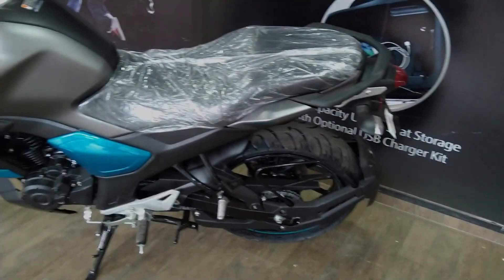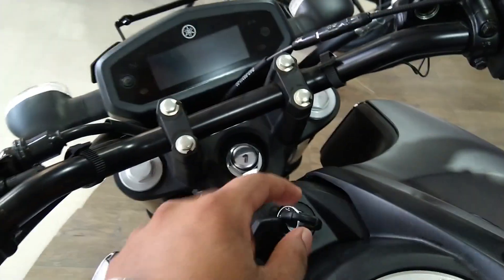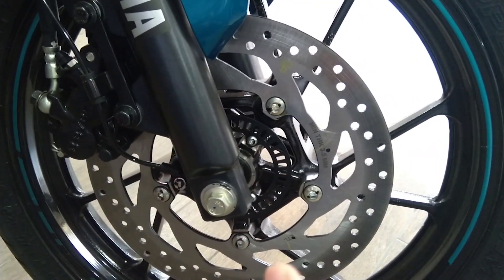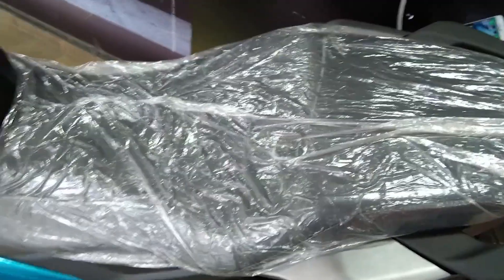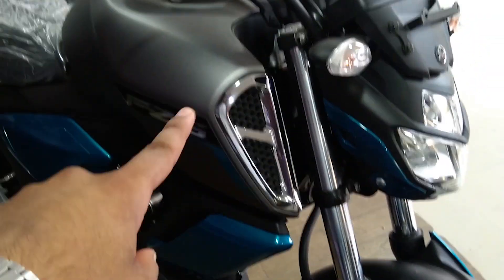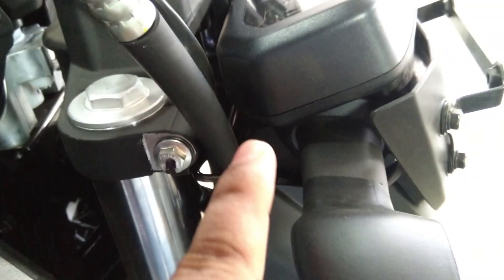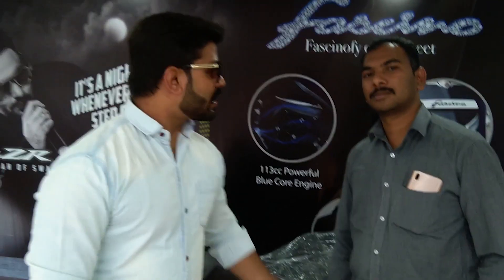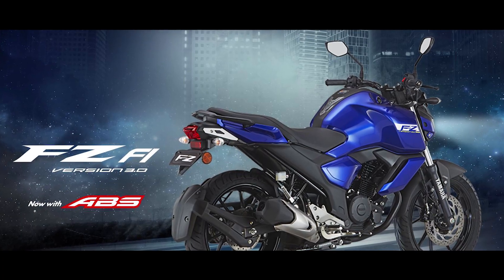YAMAHA FZ V3 Review | walkaround and exhaust note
Moharir Auto
Parvin Reddy

My gears -
selfie stick